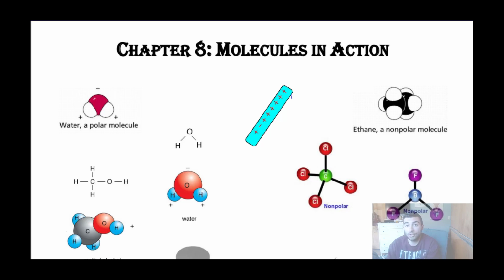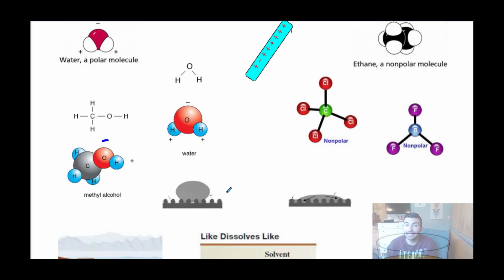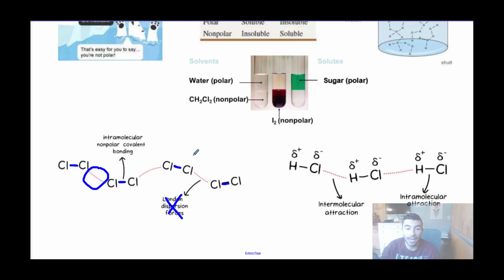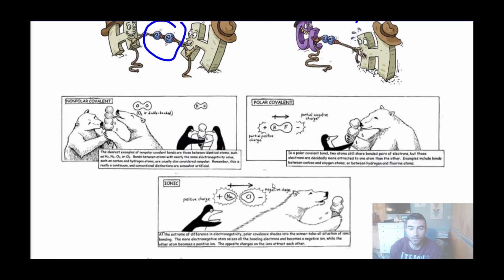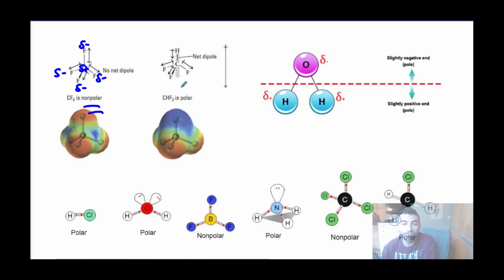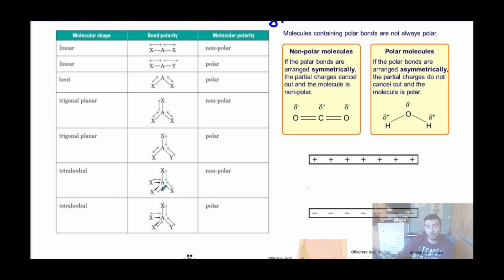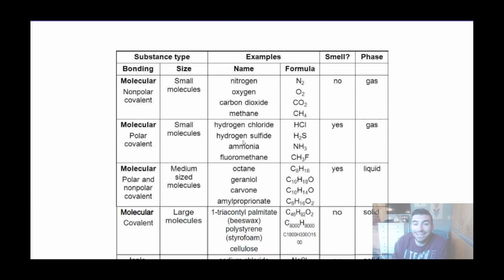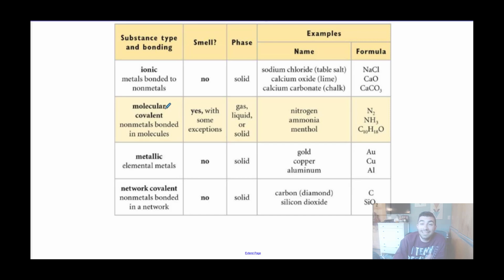Unit #2: Smells - Chapter 8